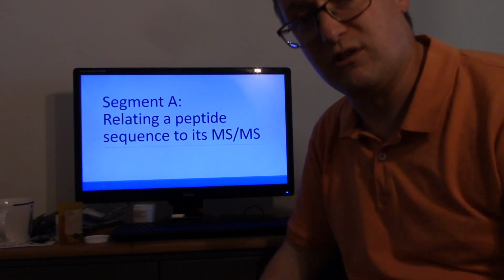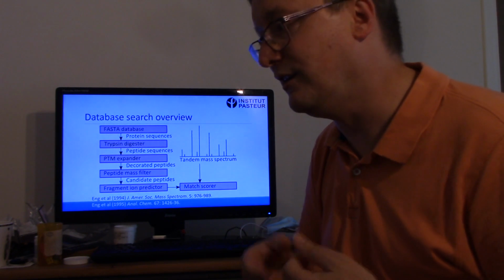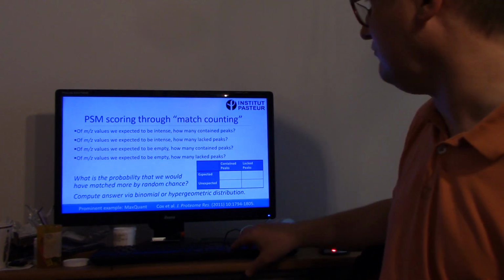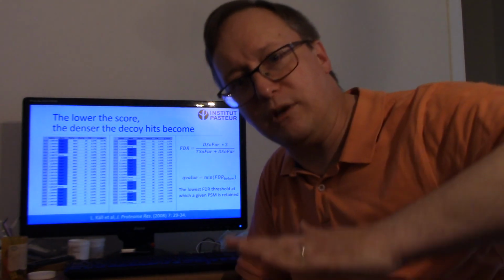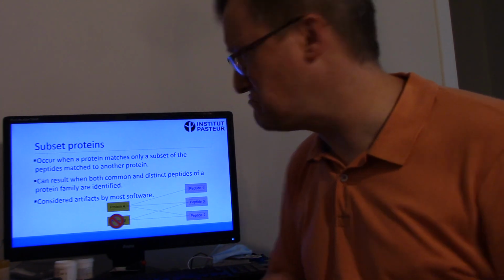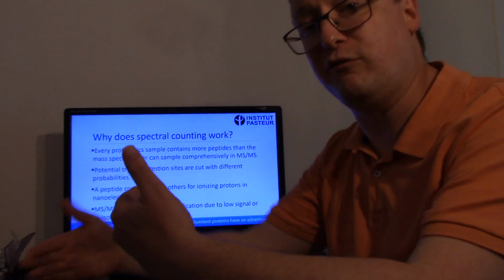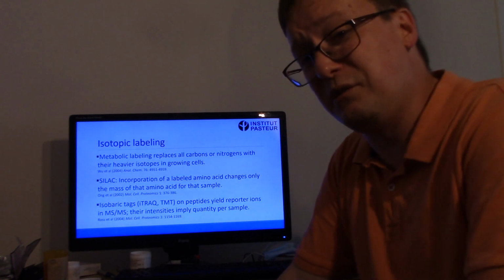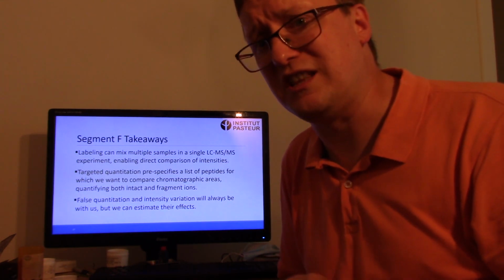20210625 UWC Proteome Informatics Identification Quantitation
This two-hour module in proteome informatics spans six 20-minute segments on protein identification and quantitation:
1. Relating a peptide sequence to its MS/MS
2. Searching sequence databases to match MS/MS
3. Controlling error through target-decoy
4. Inferring proteins from peptides
5. Quantifying via spectral counting or extracted ion chromatograms
6. Isotopic labeling and targeted quantitation